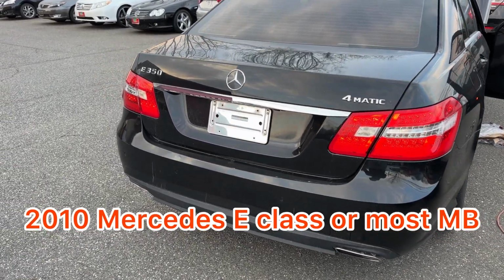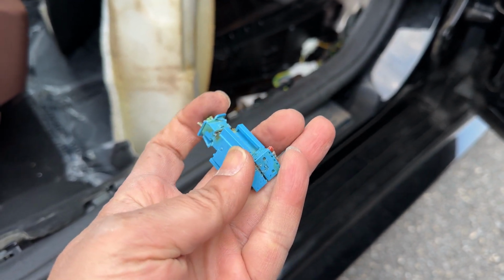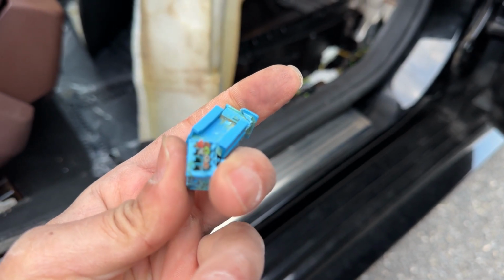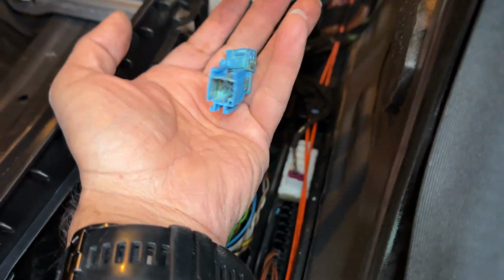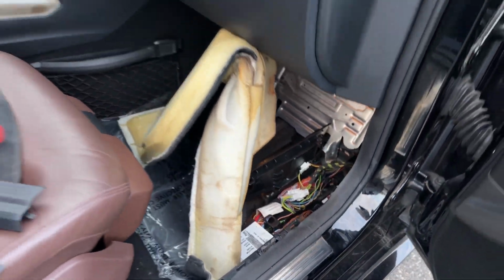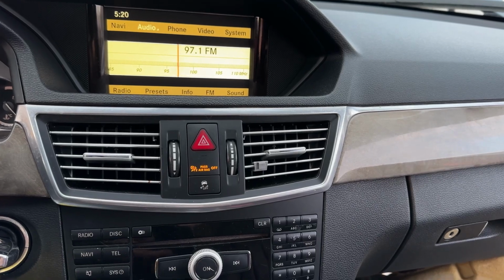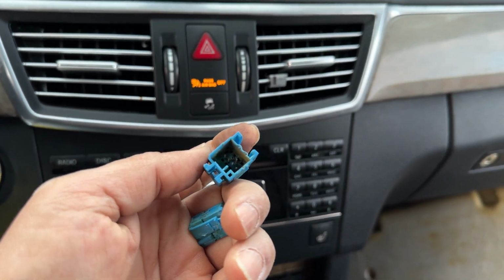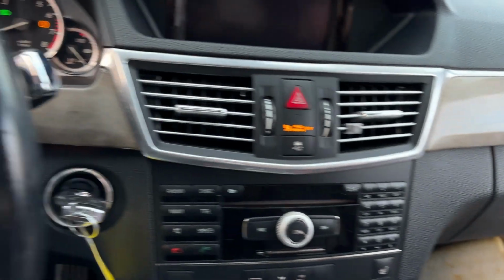2010-2015 Mercedes Benz audio no sound fix cheap and simple